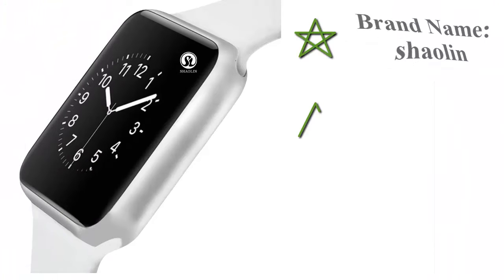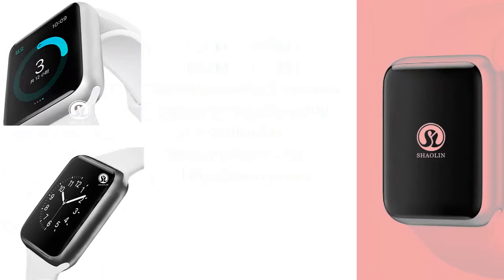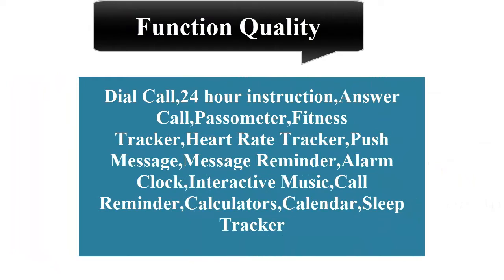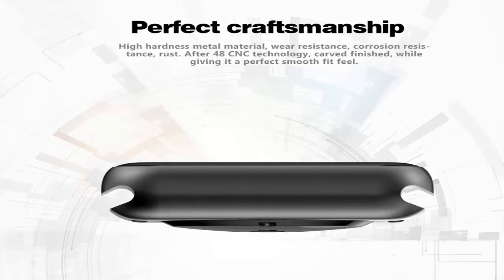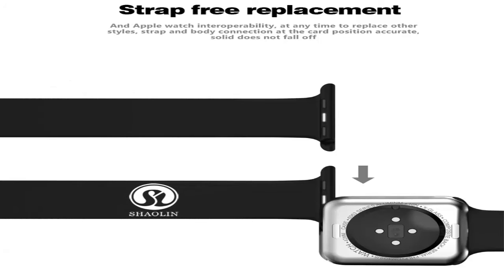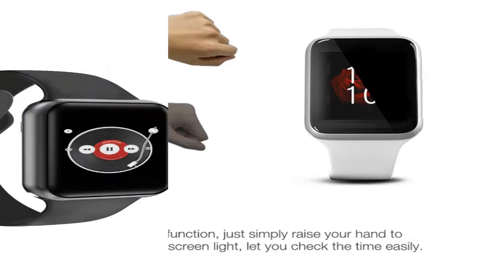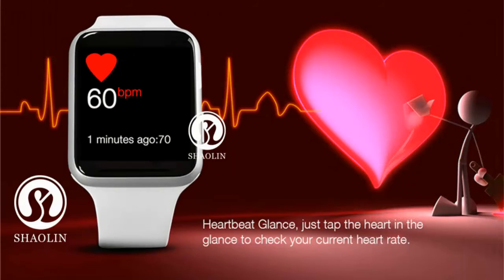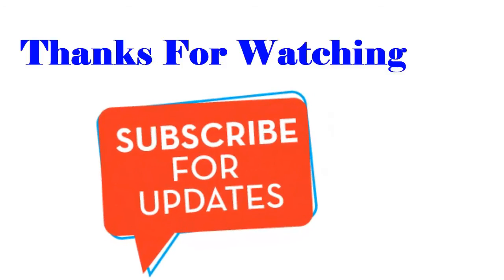Best smartwatch apple iphone samsung honor 3 sony 2 under 100$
New smart watch sport  smartwatch clock for apple iphone 5 6 6s 7 8 X plus for samsung honor 3 sony 2